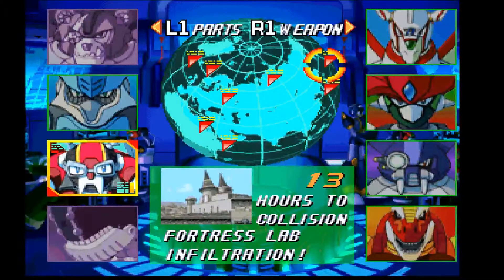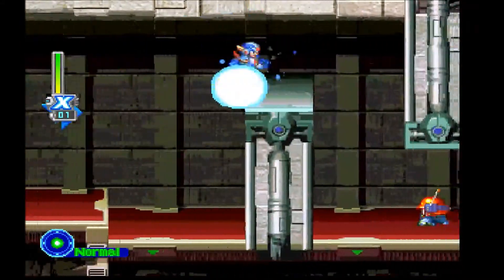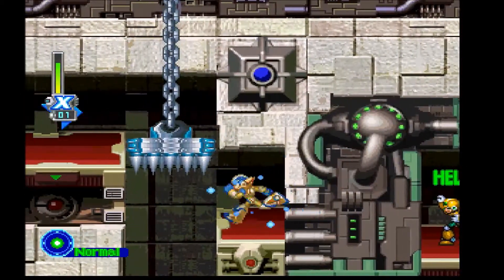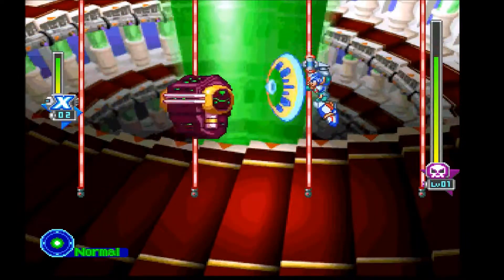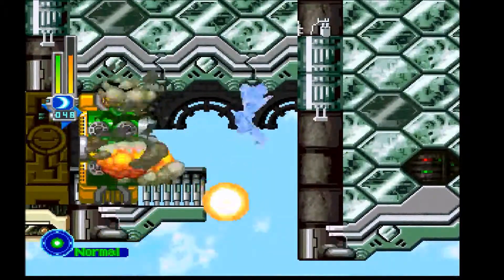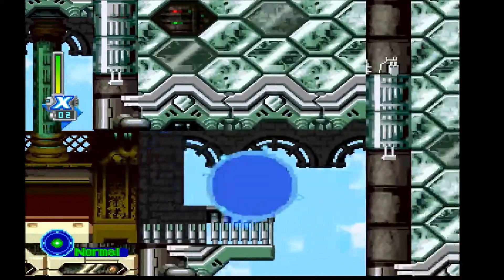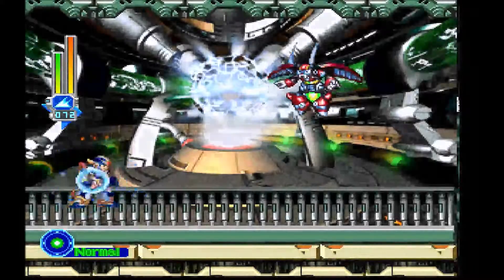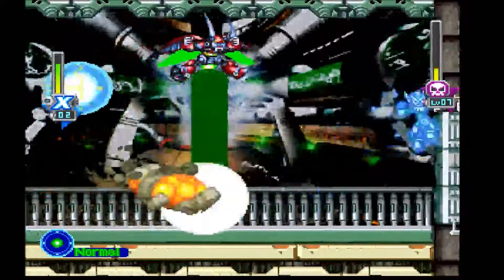Megaman X5 Let's Play Part 4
The third stage and boss, Izzy Glow. Stay up-to-date with the channel below.